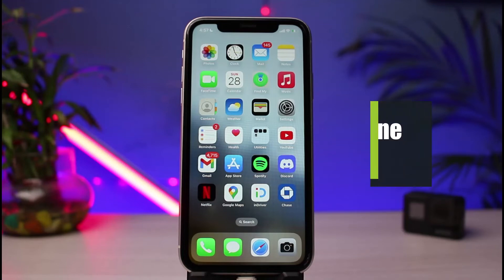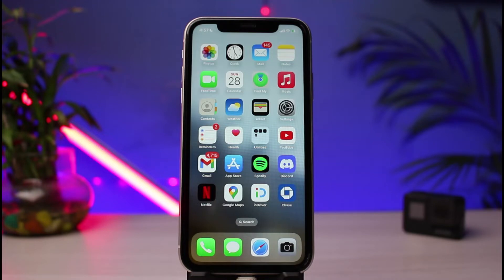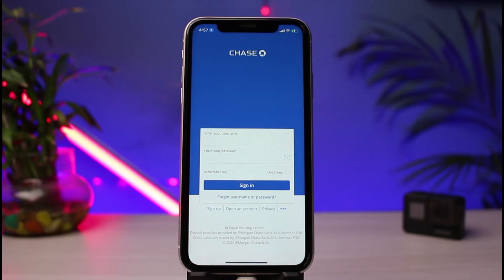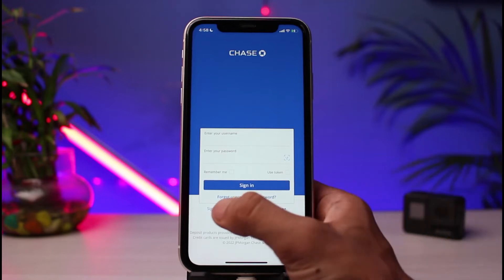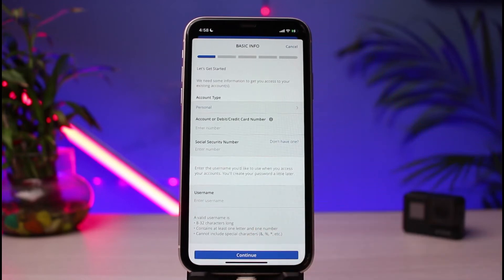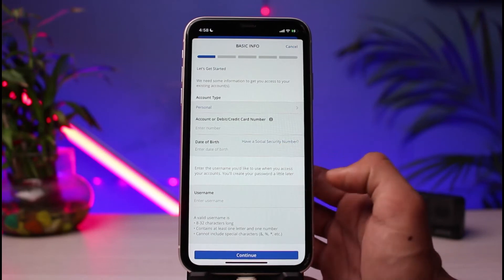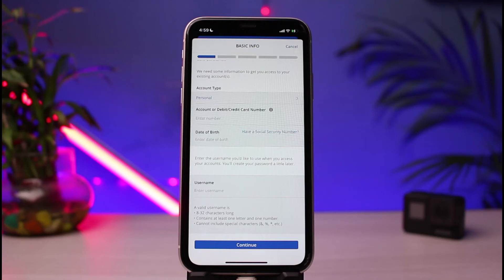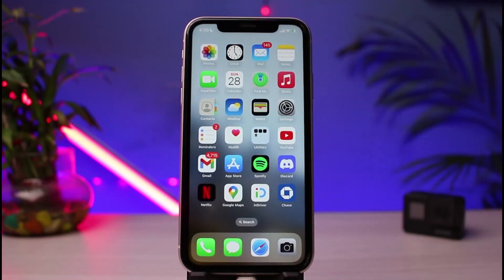How to Sign Up / Apply for Chase Online Banking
In this tutorial video, I will quickly guide you on how you can apply for Chase online banking. So make sure to watch this video till the end.

1) Open the Chase Mobile Bank app
2) Now if you have an account, you can simply sign in
3) To apply, tap on the Sign-Up button
4) Fill in the required details
5) Enter your account type, your username etc.
6) Follow the instructions accordingly
7) This way, you can sign up for online banking in Chase Mobile.

0:00 Introduction
0:22 Update and Things to Remember
0:52 How to Apply for Online Banking
1:55 Outro: Final Verdict